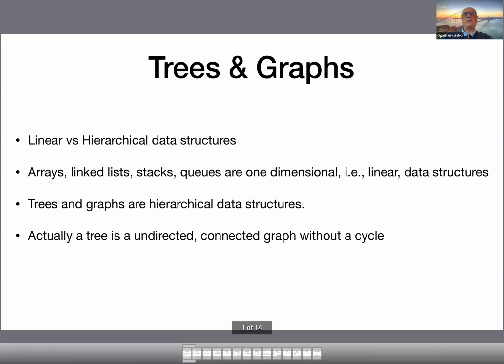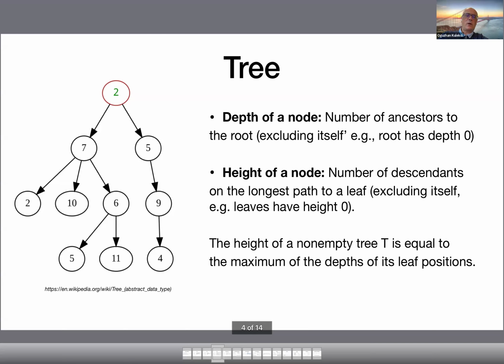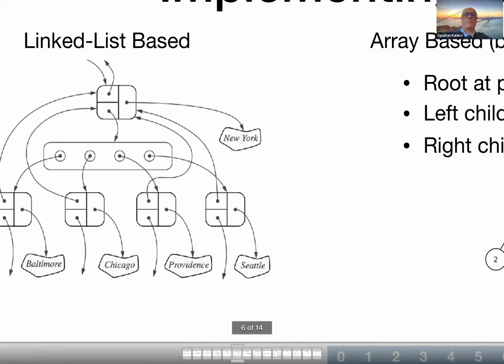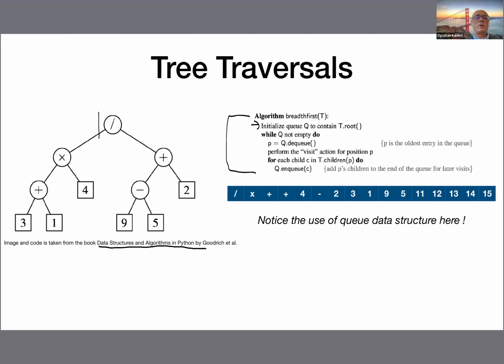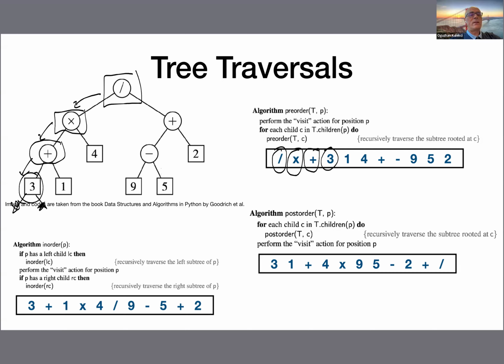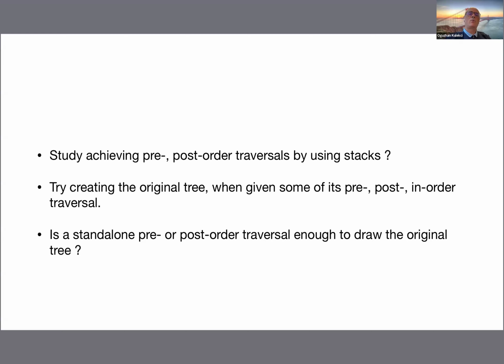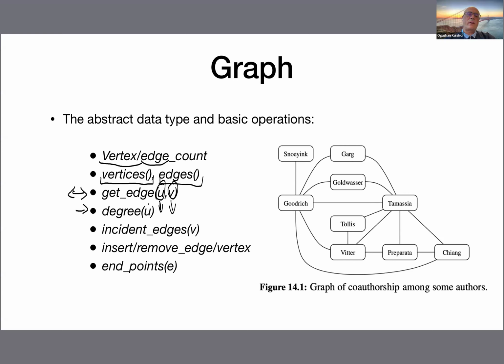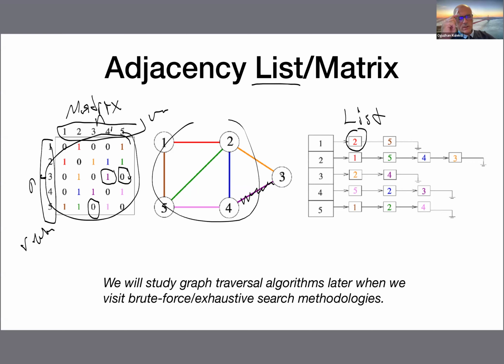004. DS Review: Trees and Graphs